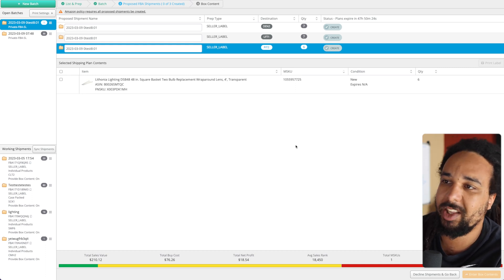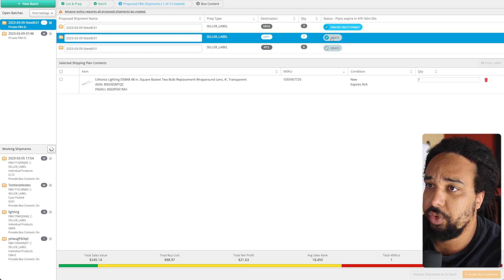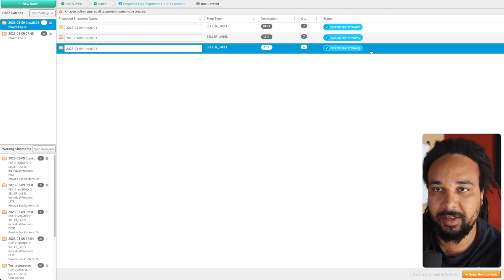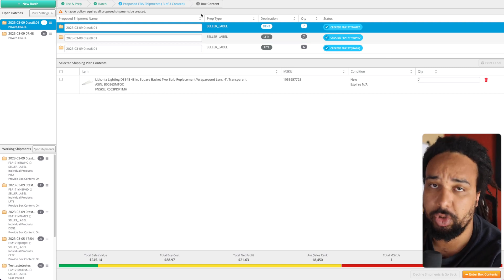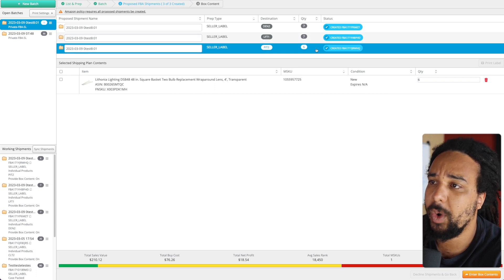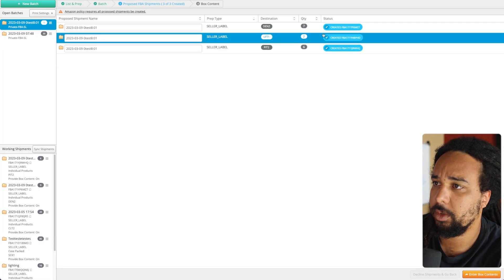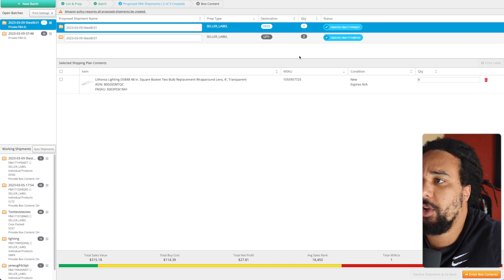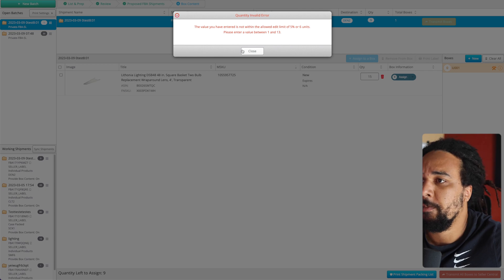My SECRET Method to Merge Split Shipments in Inventory Lab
Today I'm showing you how to avoid and deal with split shipments with inventory lab.

💡SCHEDULE A 1-ON-1 CALL WITH ME TO ACCELERATE YOUR GROWTH ON AMAZON Disclaimer

The content on this channel is for educational and informational purposes only. I am not a financial advisor, accountant, or attorney. The strategies, techniques, and business models discussed — including Amazon FBA, online arbitrage, funding approaches, and product sourcing — are shared based on my personal experience and that of my students.

Any income examples, earnings statements, or sales figures mentioned — including screenshots, testimonials, or verbal claims — are not guarantees of success and should not be interpreted as typical results. They are provided to showcase what is possible when the strategies taught are applied consistently with significant effort, skill development, and capital management.

Building a business requires risk. Amazon FBA and e-commerce involve many variables including market demand, competition, platform policies, pricing, inventory management, and advertising. Your results will depend on your personal effort, discipline, experience, access to capital, and your ability to learn and implement effectively.

Any references to “$X/month,” “$X/day,” or timeline-based success stories are anecdotal and are used to explain how different strategies may work in different scenarios. These should not be interpreted as income guarantees or “get rich quick” schemes. There is no promise of financial gain, and I never recommend that anyone invest money they cannot afford to lose.

All business decisions are your own responsibility. You are encouraged to do your own due diligence and consult with licensed professionals before making financial, legal, or business-related decisions.

By watching this content, you acknowledge that you are responsible for your own outcomes and that success is never guaranteed in any entrepreneurial endeavor.

— Chris Mangunza